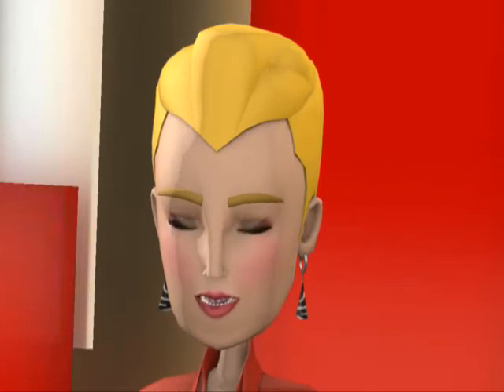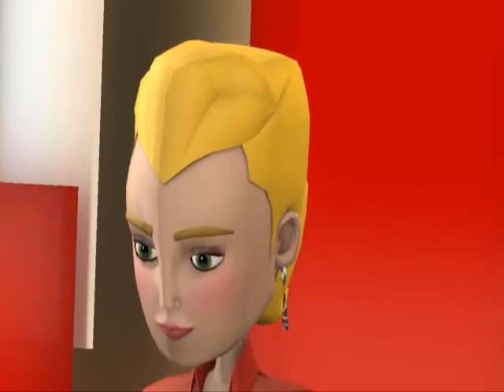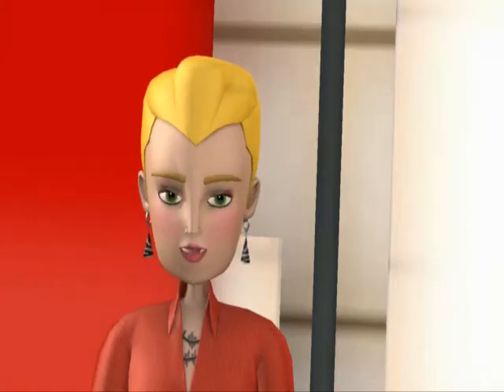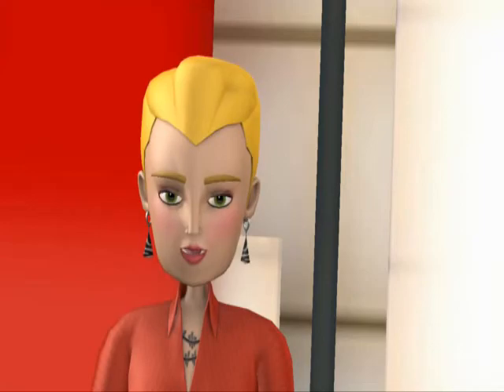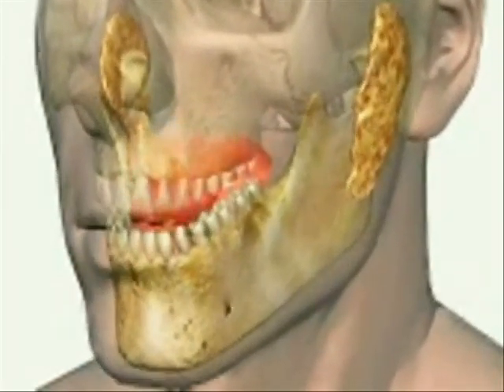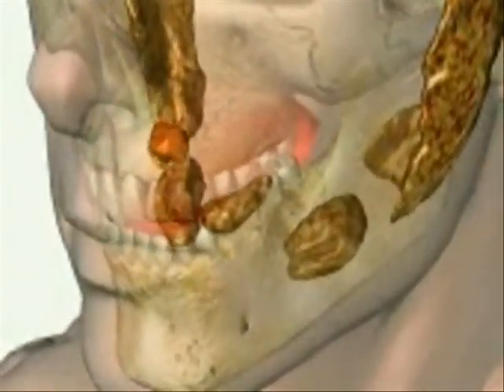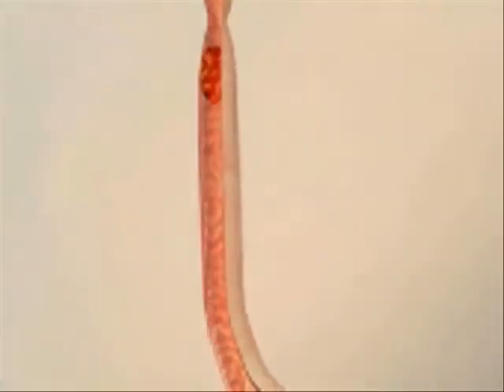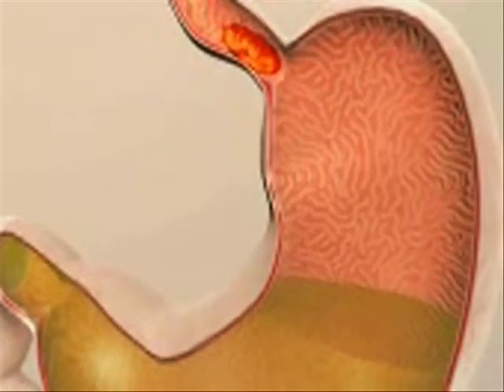The Psychology of Obesity 5b - The Raisin Exercise.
Continuing with my videos for the website "The Psychology of Obesity"
part 5 deals with mindful eating using the raisin exercise